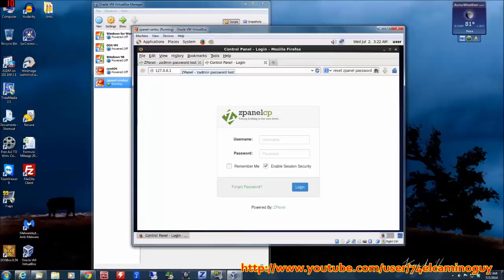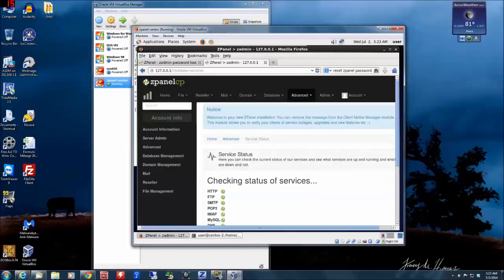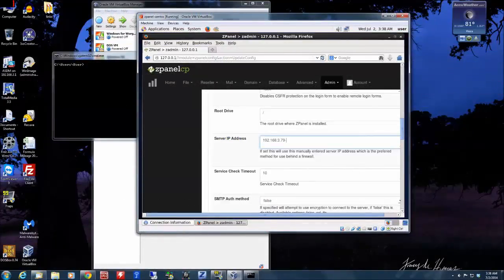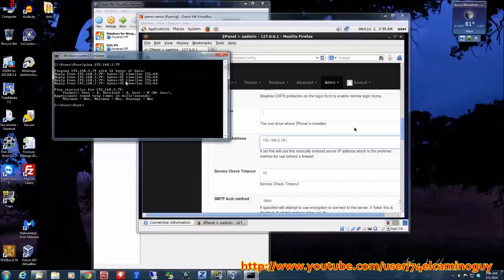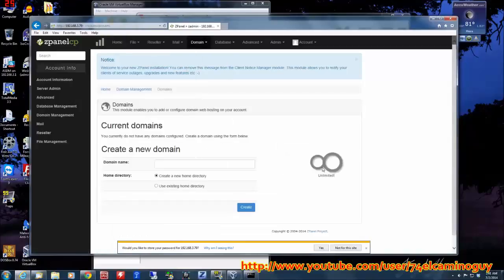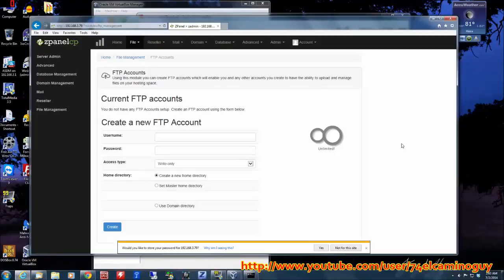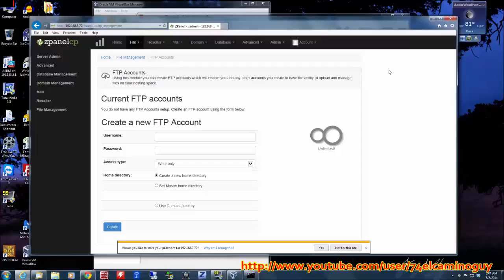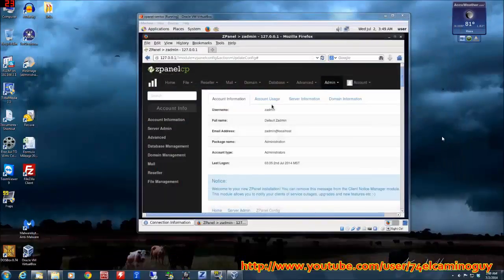using dedicated hosting server part10